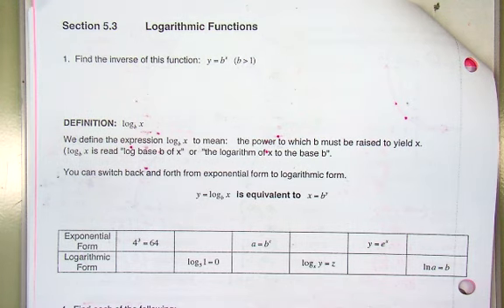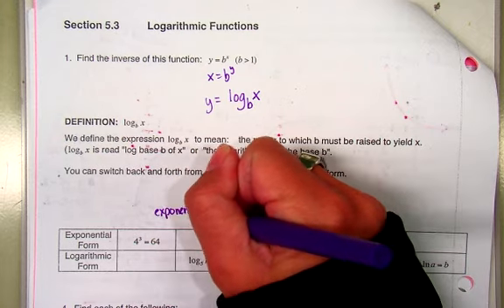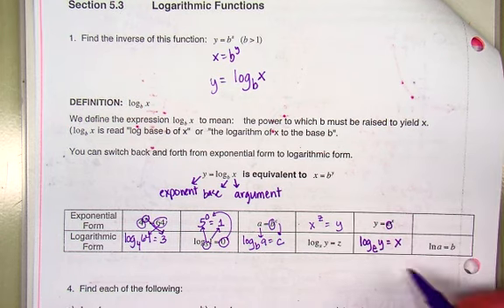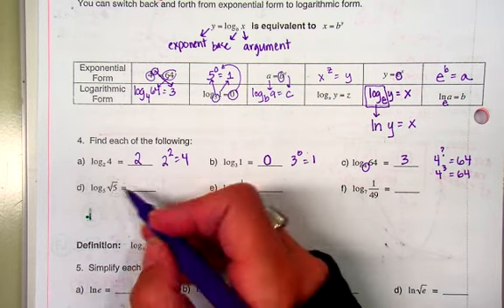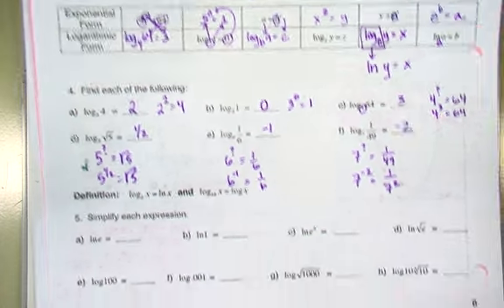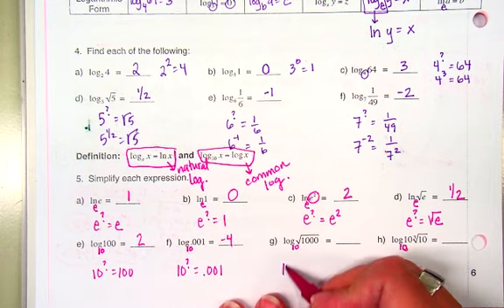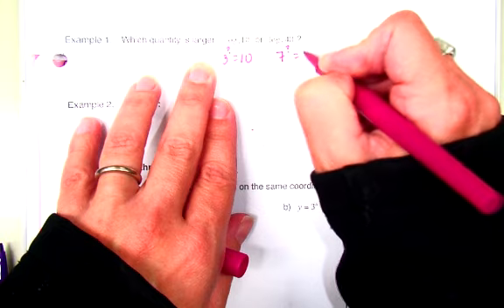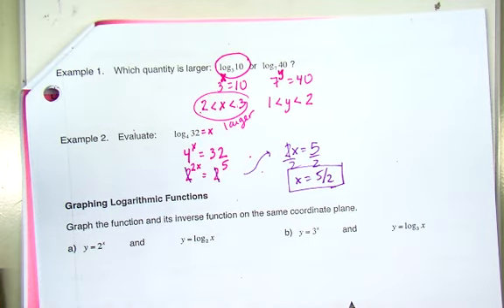5 3 Notes part 1